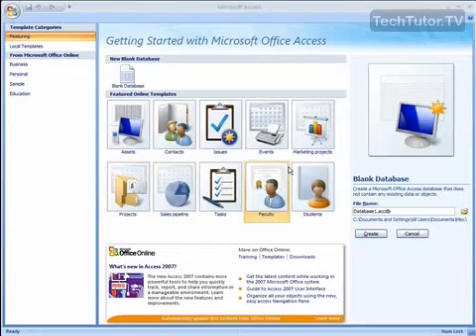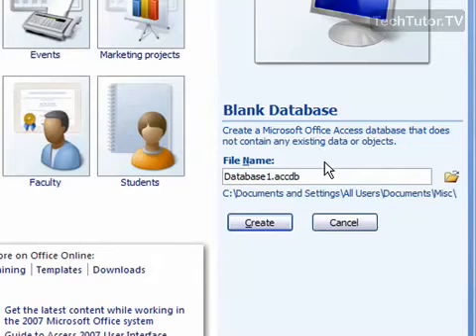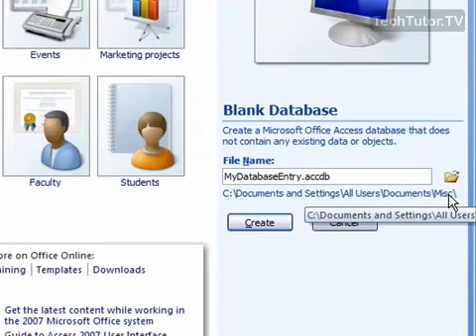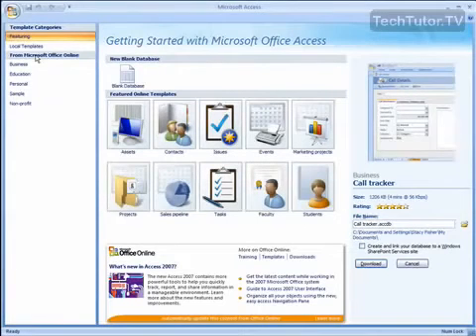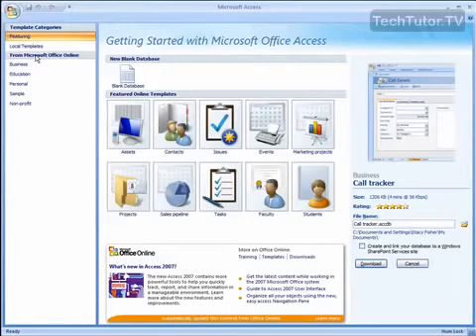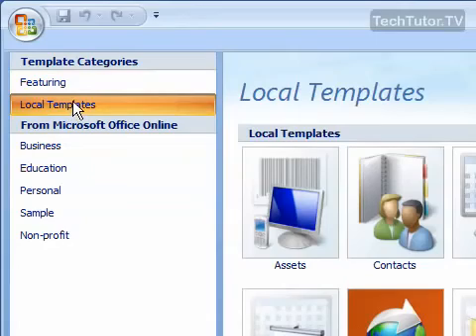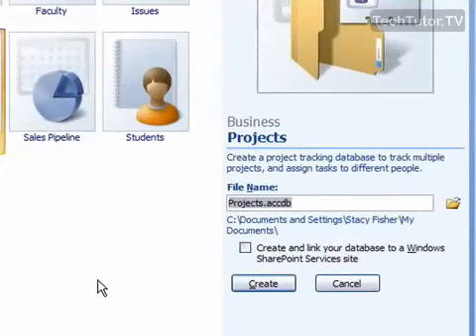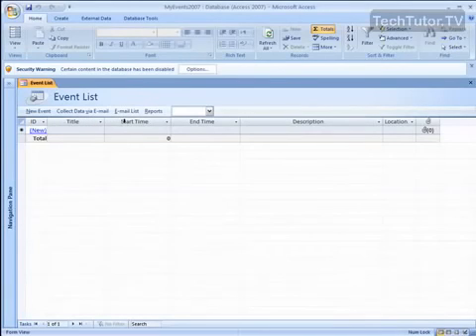class 8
creating database, ms access